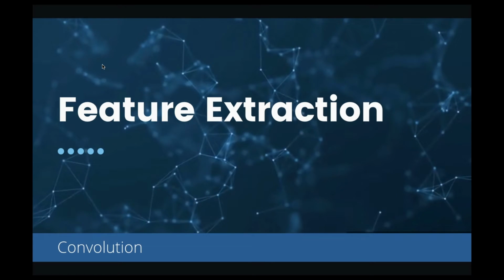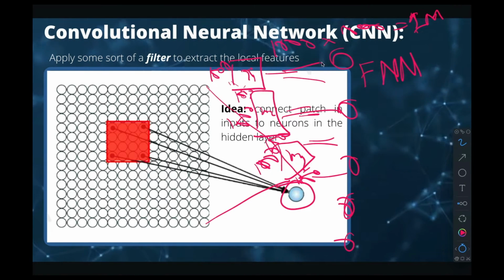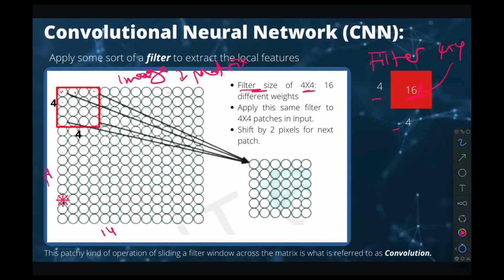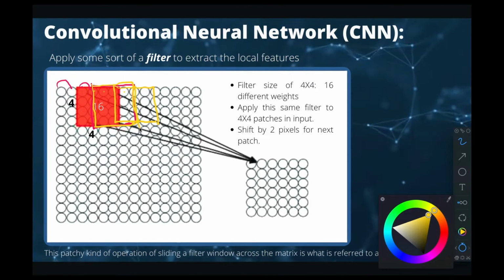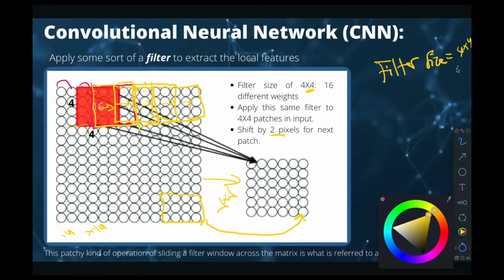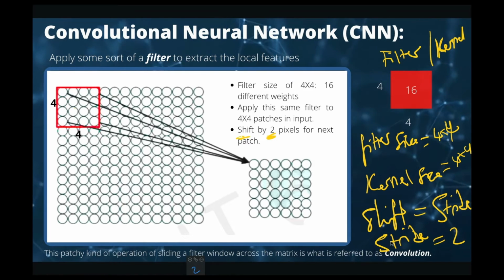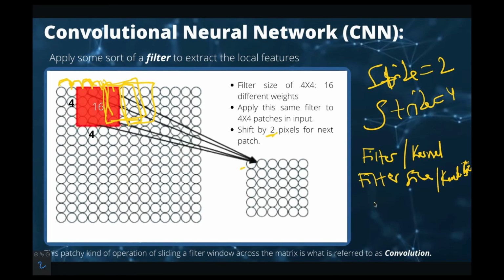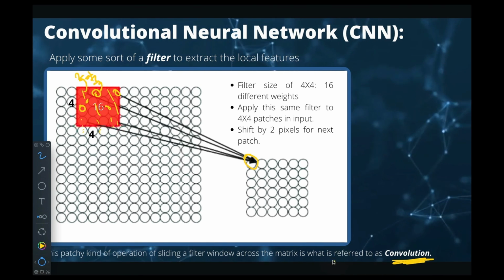PART 1 : Understanding Convolutional In CNN (Artificial Intelligence)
In this tutorial, you will learn what Convolution is in CNN with practical explanation. In deep learning, a convolutional neural network is a class of artificial neural network, most commonly applied to analyze visual imagery.